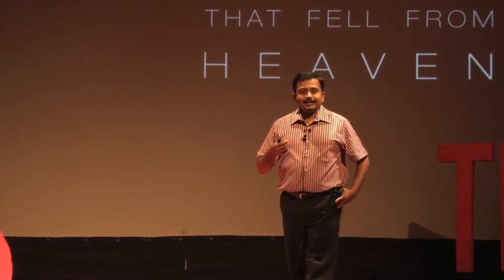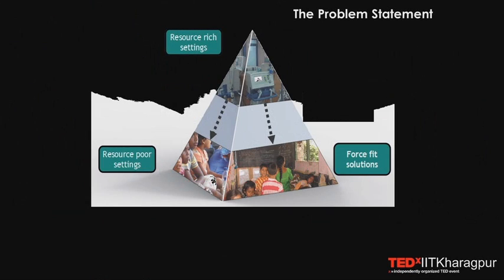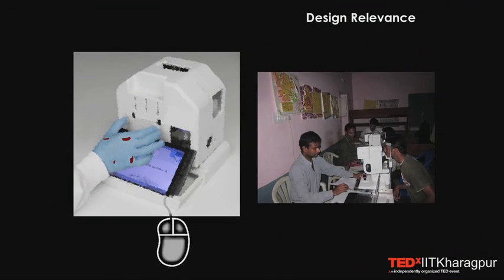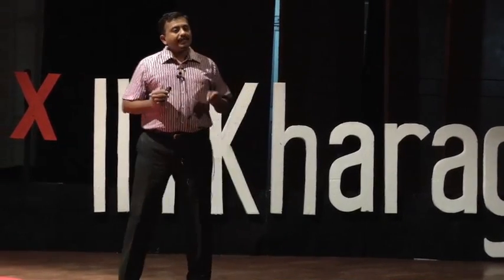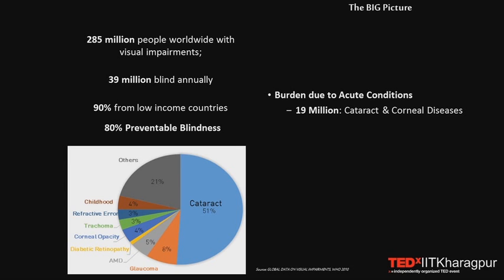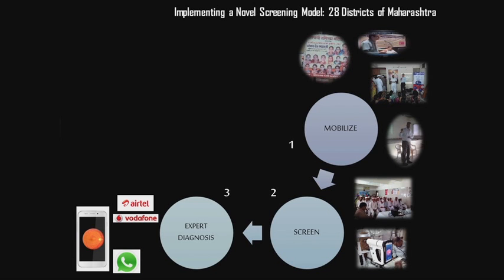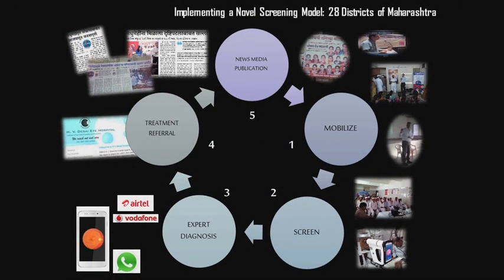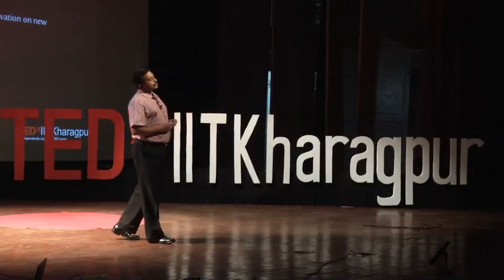Can we innovate to simplify? | Anand Sivaraman | TEDxIITKharagpur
This video is a part of the talks given at TEDxIITKharagpur 2015, produced independently of the TED conferences. In a world of too much information, ambiguity and opportunities, simplicity, which is often ignored, is an expedient path to successful innovation. Considering the limited resources we have, thinking beyond the conventional, defining problems locally and then executing them on a global scale is what Anand thinks is crucial for India. The talk focuses on his "Innovate to simplify-simplify to impact" approach towards developing health care technologies in India.

Anand Sivaraman, an alumnus of IIT Kharagpur and the Massachusetts Institute of Technology (MIT), has a diverse experience in designing and bringing to market products at the intersection of Technology and Public Health. Anand is currently the Founder-Director of Remidio Innovative Solutions - a company that has designed smartphone based technology solutions in retinal and corneal imaging in ophthalmology, that allows non-ophthalmologists to help screen for preventable blindness